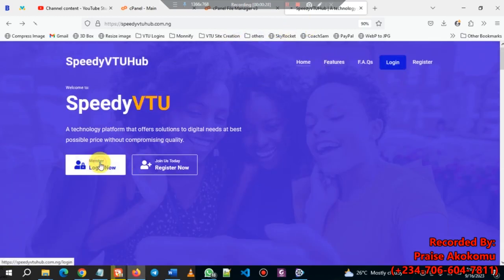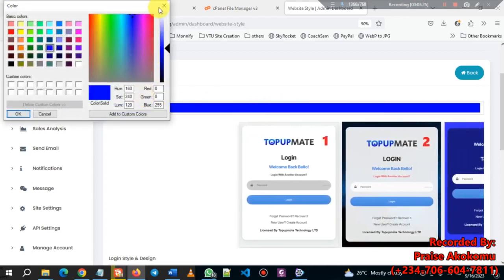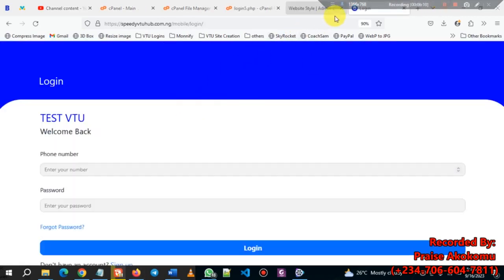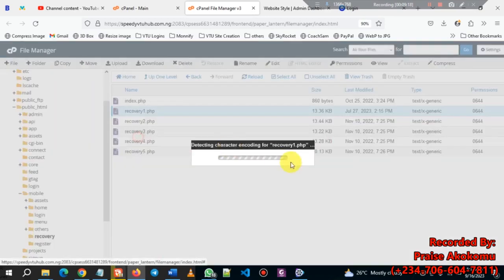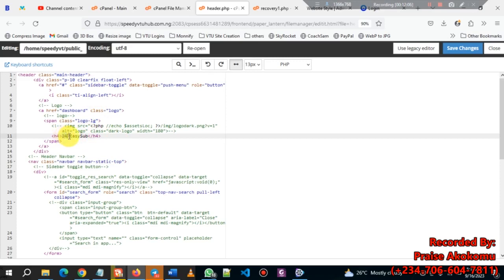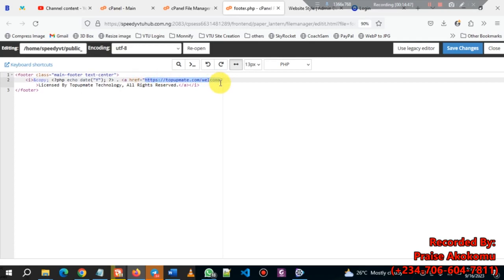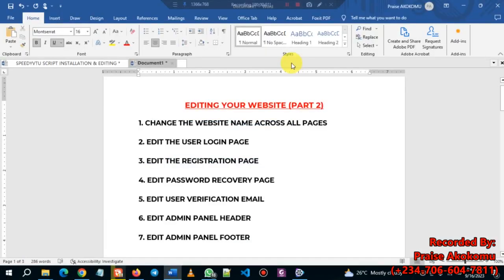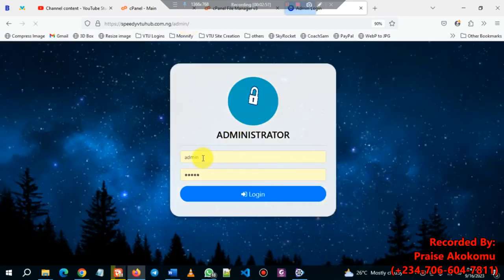5) COMPLETE GUIDE ON HOW TO CREATE A VTU WEBSITE IN 2023 | Video 5 - Editing The Other Pages